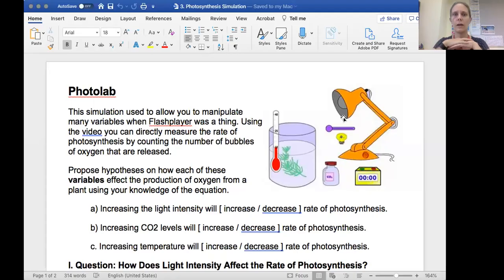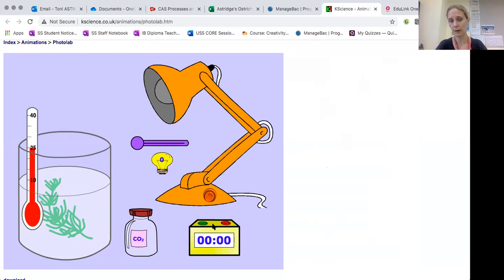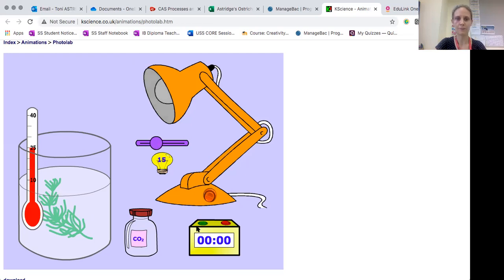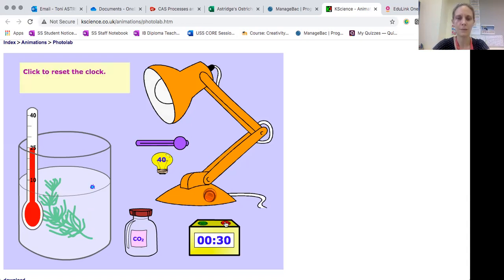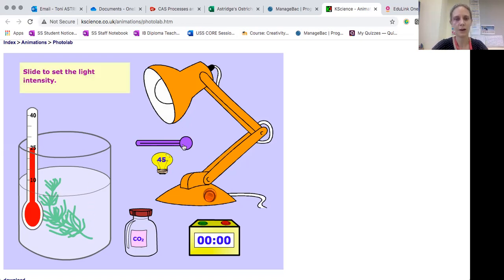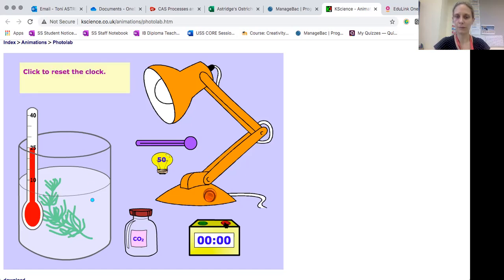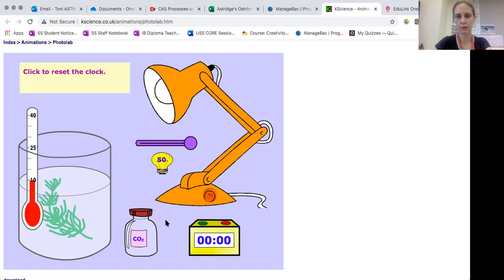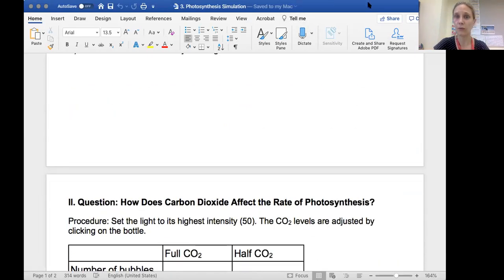Photolab Photosynthesis simulation